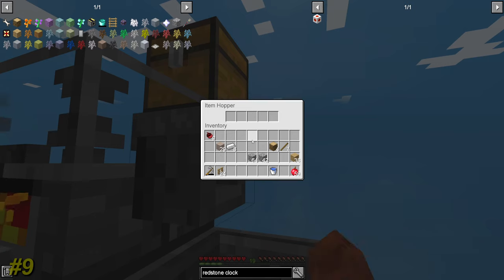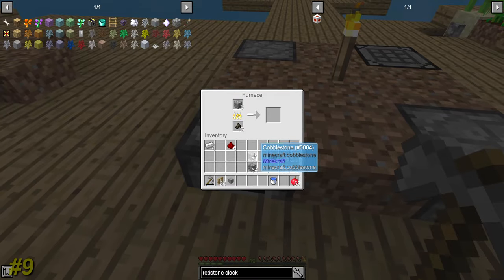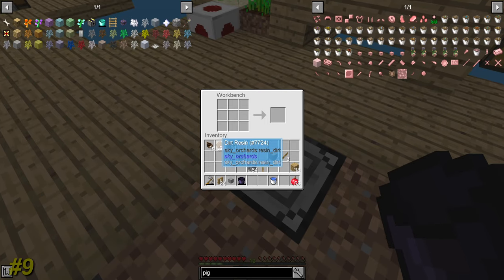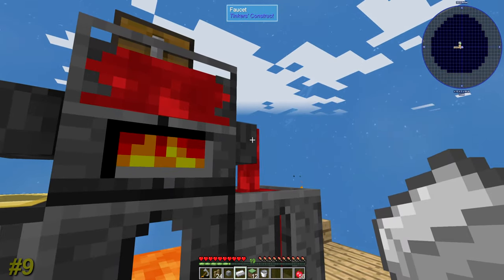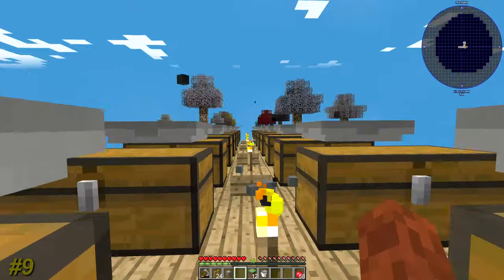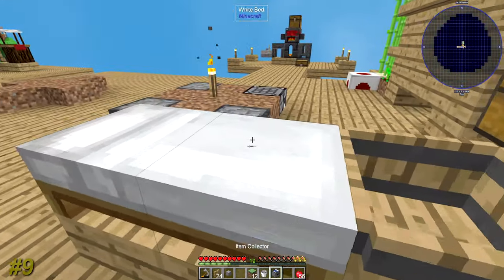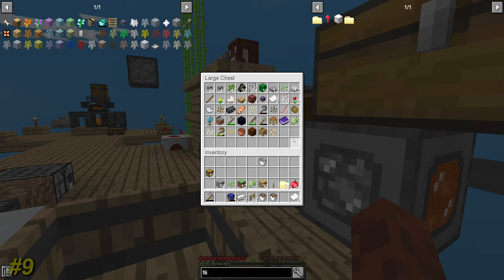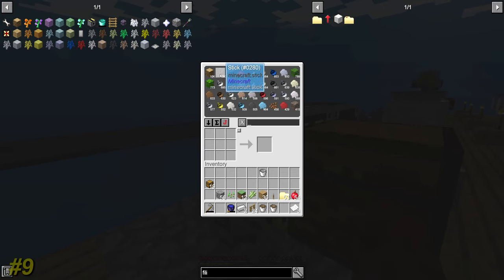Filing Cabinets? Much Better Storage! (SkyFactory 4 #9)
Chests with Simple Storage for the hopping bonsai pots are a big booboo. Must fix with filing cabinets, if I can afford to.

➤ WANT MERCH?!